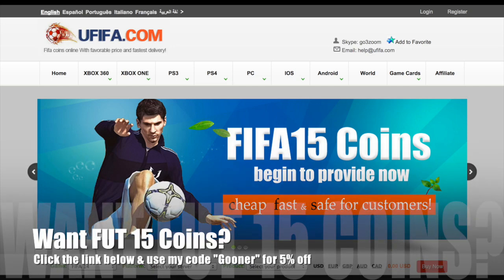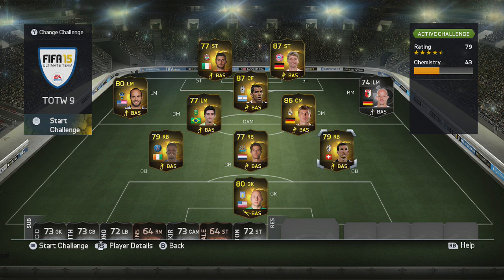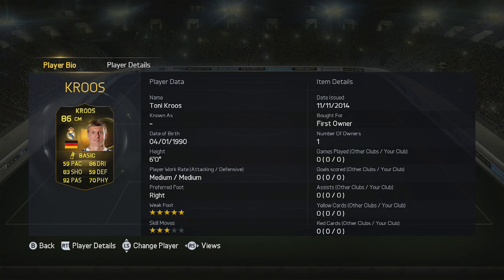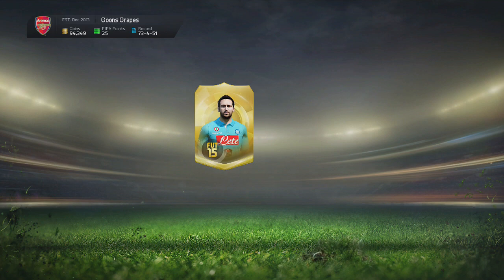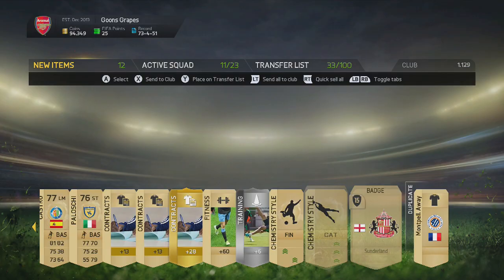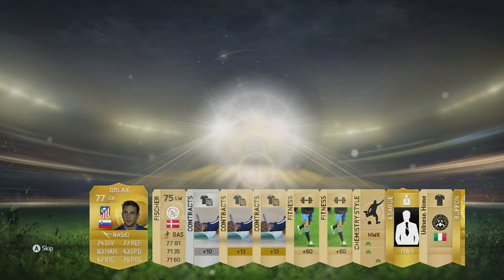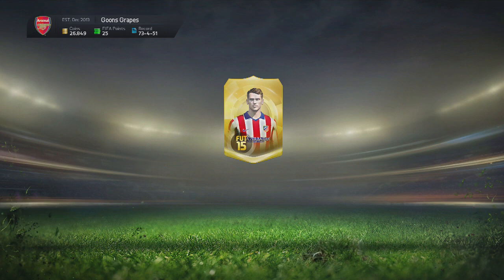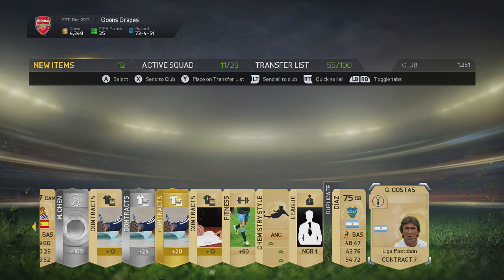FIFA 15 Ultimate Team Pack Opening Hunting SIF Tevez IF Müller IF Kroos IF Long FUT 15 TOTW 9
FIFA 15 Ultimate Team Pack Opening FIFA 15 Pack Opening
FIFA UT Pack Opening FUT 15 Insane Pulls
FIFA 15 Pack Glitch FIFA 15 Legends Shot Packs FIFA 15 UT
FIFA 15 85 rated player pulled FIFA 15 Carlos Tevez

I opened over 100K worth of coins looking for TOTW 9 players  in particular Inform Second Inform Carlos Tevez 87 & Inform Tomas Muller 86 and pulled some interesting players.

Legend Jay Jay Okocha is now in packs,

SIF Carlos Tevez 87
IF Thomas Müller 87
IF Toni Kroos 86
IF Landon Donovan 80
IF Brad Guzan 80
IF Stephan Lichtsteiner 79
IF Serge Aurier 79
IF Daryl Janmaat 77
IF Leonardo 77
IF Shane Long 77
IF Tobias Werner 74
IF Fabricio 73
IF Tommy Smith 73
IF Nabil Fékir 73
IF Frank Acheampong 72
IF Ailton 72
IF Marley Watkins 64
IF Davis Curiale 64

The FIFA 15 ULtimate Team Players Rated from 25 - 1 are as follows

25. Ángel Di María 86 - Manchester United (England)
24. Sergio Agüero 86 - Manchester City (England)
23. Wayne Rooney 86 - Manchester United (England)
22. Yaya Touré 86 - Manchester City (England)
21. Xavi 86 - FC Barcelona (Spain)
20. Vincent Kompany 86 - Manchester City (England)
19. Robert Lewandowski 87 - Bayern Munich (Germany)
18. Luka Modrić 87 - Real Madrid (Spain)
17. David Silva 87 - Manchester City (England)
16. Thiago Silva 87 - Paris Saint-Germain (France)
15. Sergio Ramos 87 - Real Madrid (Spain)
14. Gareth Bale 87 - Real Madrid (Spain)
13. Philipp Lahm 87 - Bayern Munich (Germany)
12. Radamel Falcao 88 - Manchester United (England)
11. Robin van Persie 88 - Manchester United (England)
10. Eden Hazard 88 - Chelsea FC (England)
9. Franck Ribéry 88 - Bayern Munich (Germany)
8. Bastian Schweinsteiger 88 - Bayern Munich (Germany)
7. Luis Suárez 89 - FC Barcelona (Spain)
6. Andrés Iniesta 89 - FC Barcelona (Spain)
5. Manuel Neuer 90 - Bayern Munich (Germany)
4. Zlatan Ibrahimović 90 - Paris Saint-Germain (France)
3. Arjen Robben 90 - Bayern Munich (Germany)
2. Cristiano Ronaldo 92 - Real Madrid (Spain)
1. Lionel Messi 93 - FC Barcelona (Spain)

Join the GoonSquad I make FIFA 15 Ultimate Team videos for YouTube.
What you will see is a blend of videos including crazy, amazing or insane wagers os pink slips putting informs inform, tots, TOTS, TOTY, TIF, Legends on the line. A Self confessed pack addict looking to get that epic Ibra or Ronaldo or Pele in a pack. Each week you will see my efforts.  I am on that squad builder hype building all kindz of squads featuring legends the latest TOTS, TOTY or MOTM players. Van Basten's Venture to Victory is my RTG that features pink slips & will be the aim to build the best possible FUT 15 Dutch Squad. I could be classed as a part time trader and can pick up some amazing deals if I invest the time. I am on both Xbox one and PS3 currently.